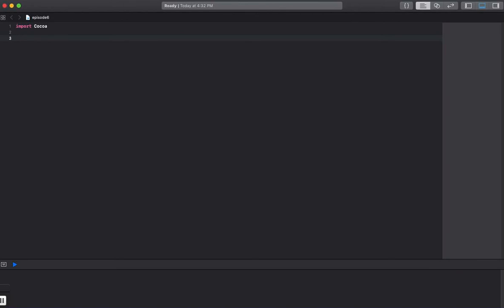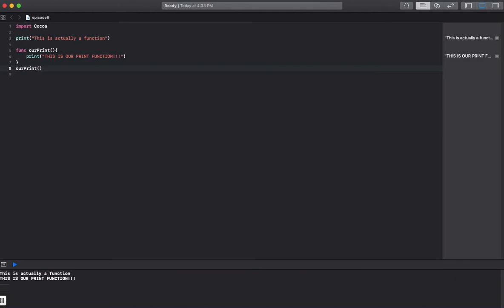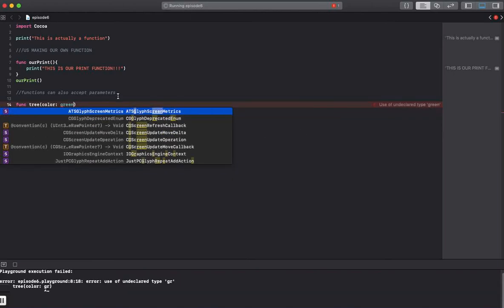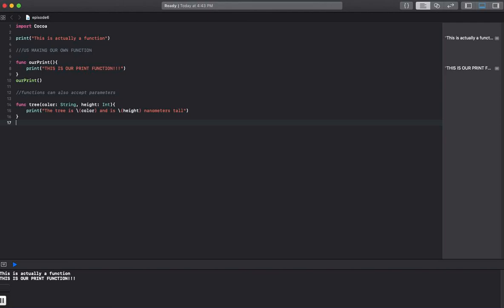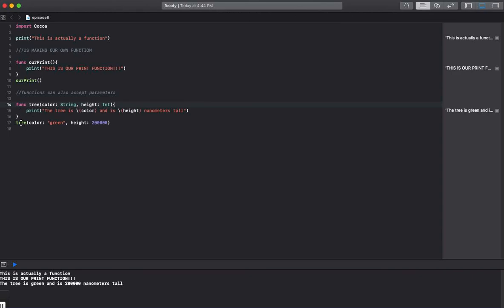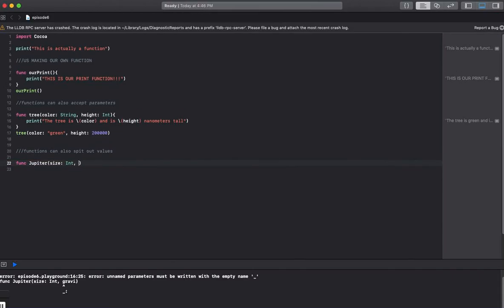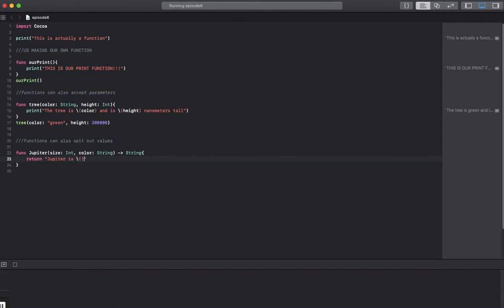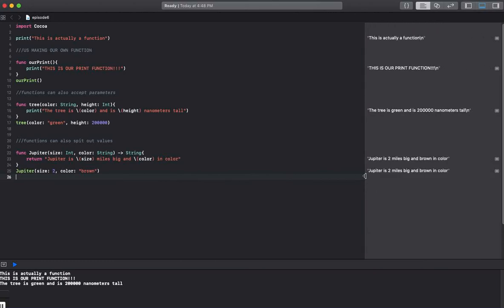Swift Essentials for Beginners - Functions